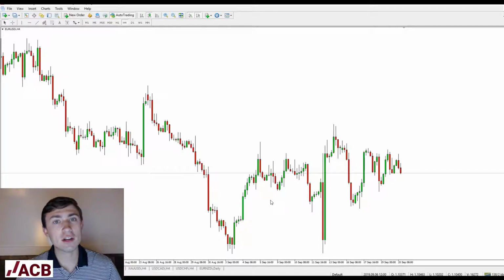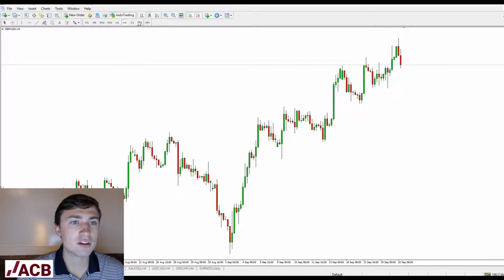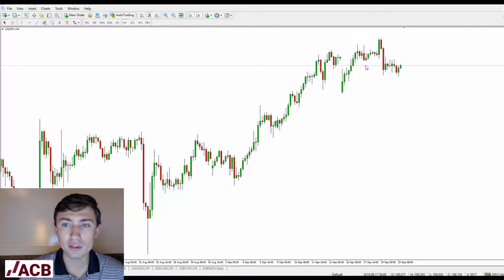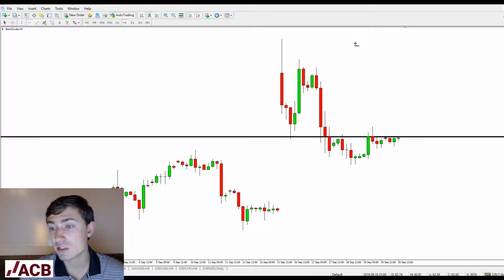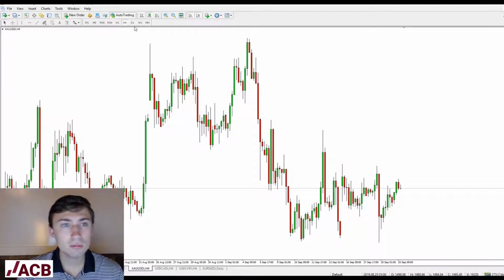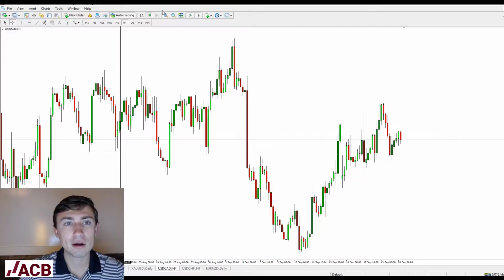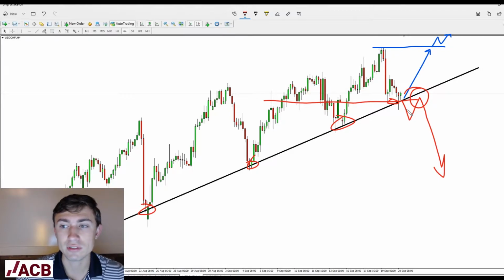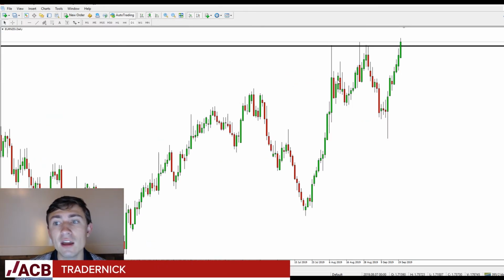Friday market update. ACB ANALYTICS – 20.09.2019